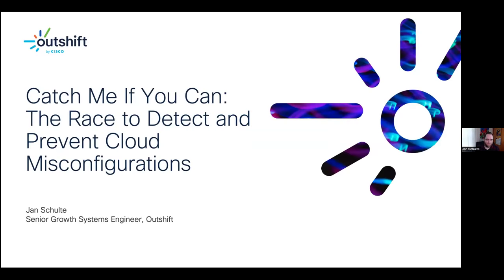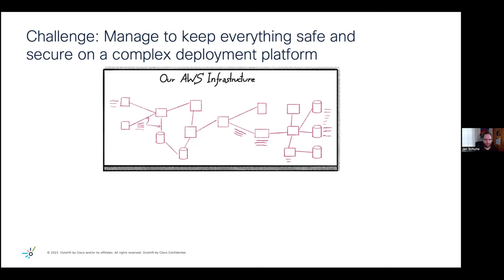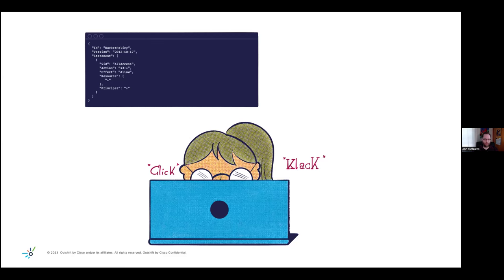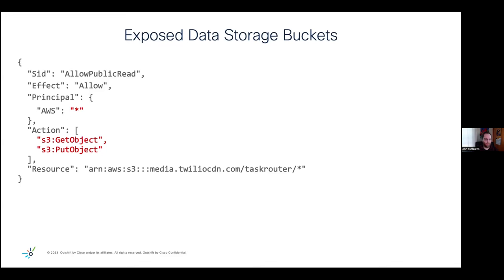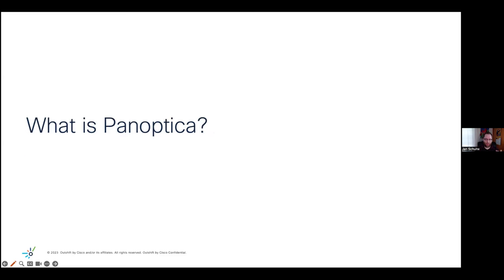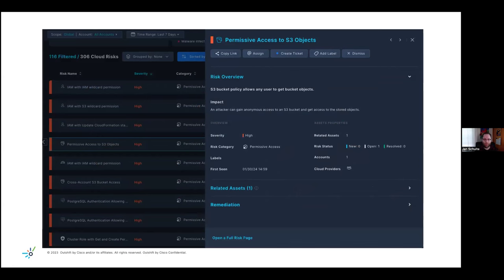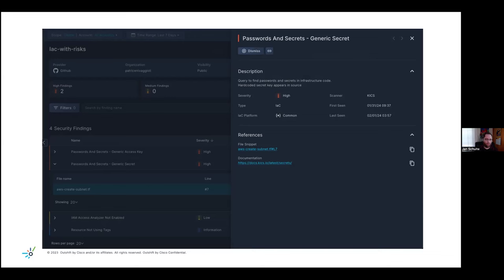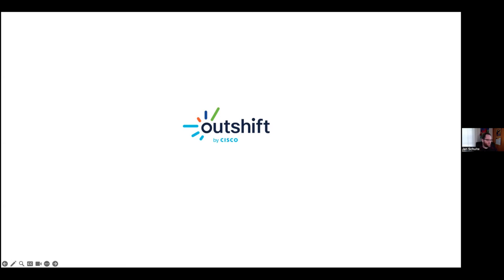LF Live Webinar: Catch Me If You Can: The Race to Detect and Prevent Cloud Misconfigurations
This talk highlights the critical yet often overlooked issue of cloud misconfigurations, a primary gateway for data breaches in our fast-paced tech world. We will examine the risks involved when speed trumps security, leading to potentially catastrophic data loss. This talk is a call to action for all tech professionals to reevaluate their approach to cloud security in this fast-paced digital era.

This webinar will cover:
- What are cloud misconfigurations?
- Common misconfigurations
- Discovering a misconfiguration the hard way
- How to detect misconfigurations with Panoptica